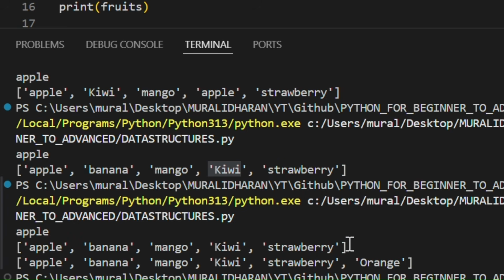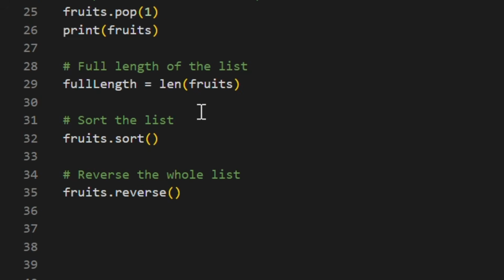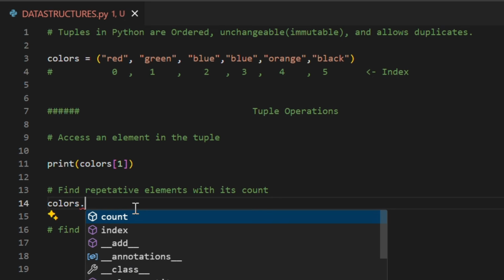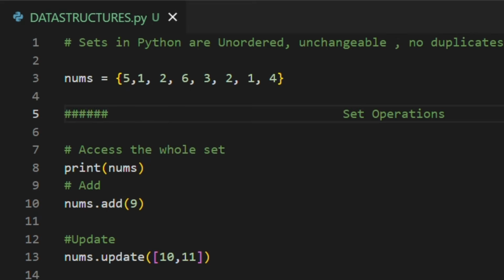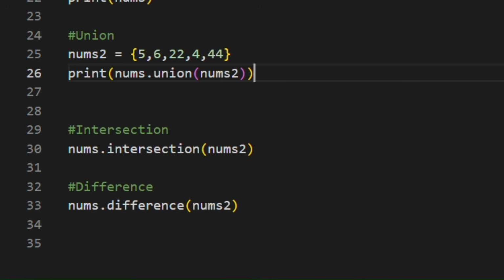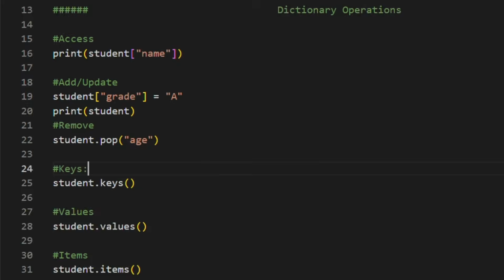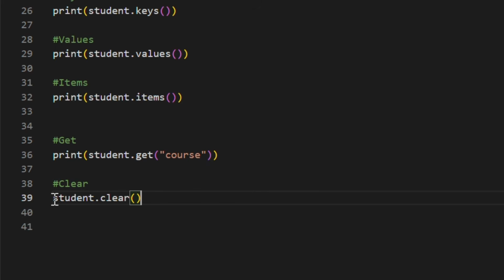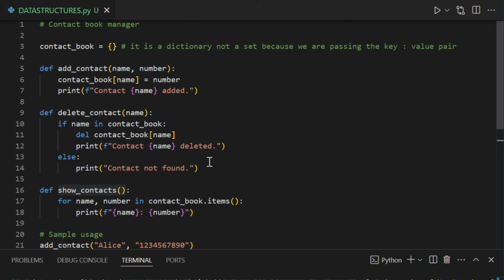Mastering Data Structures in Python FAST and EASY 🚀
In this beginner-friendly Python tutorial, we’ll explore all the essential data structures — List, Tuple, Set, and Dictionary with clear explanations, practical examples, and line-by-line code walkthroughs. You'll also build a real-world Contact Book project using dictionaries and functions!

00:00 - Intro
00:24 - Why use Data Structures in Python
02:35 - Lists in Python
13:00 - Tuples in Python
17:21 - Sets in Python
25:50 - Dictionaries in Python
33:20 - Mini Project
37:13 - Outro

Python Tutorial Full RoadMap 👇

7. Python Data Structures 👈 Now
8. Python Comments
9. Python Numbers
10. Python Casting
11. Python Strings
12. Python Booleans
13. Python Match
14. Python Arrays
15. Python OOP
16. Python Classes and Objects
17. Python Inheritance
18. Python Iterators
19. Python Polymorphism
20. Python Scope
21. Python Modules
22. Python Dates
23. Python Math
24. Python JSON
25. Python Reg Ex
26. Python PIP
27. Python Try/Except
28. Python String Formatting
29. User Input
30. Python Virtual Env
31. Python File Handling
32. Python Read Files
33. Python Write/Create Files
34. Python Delete Files